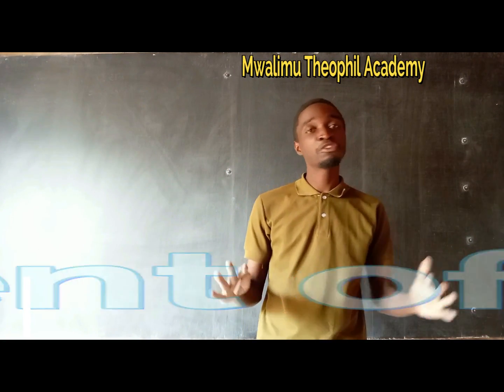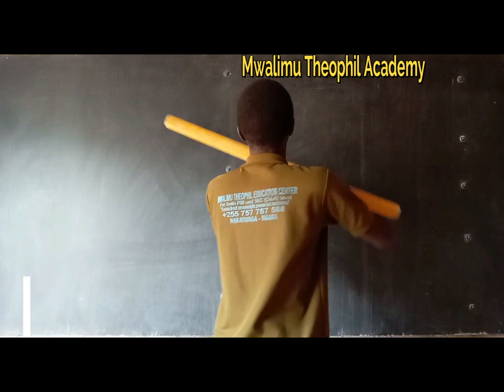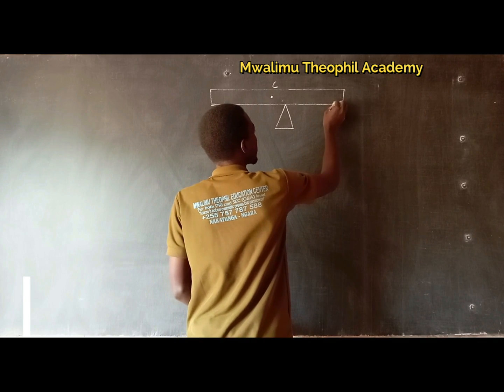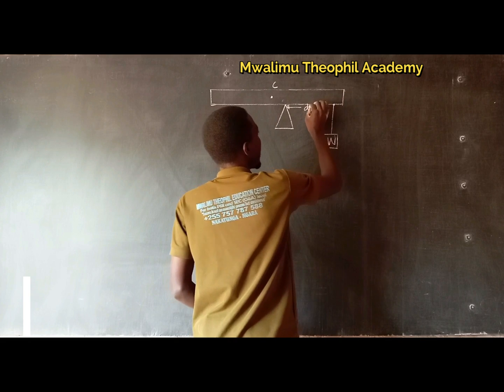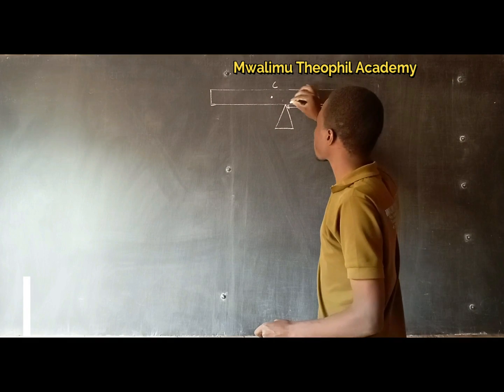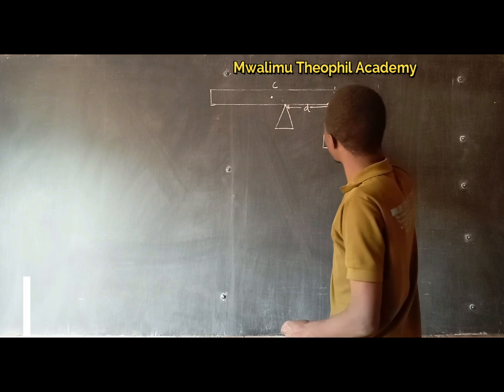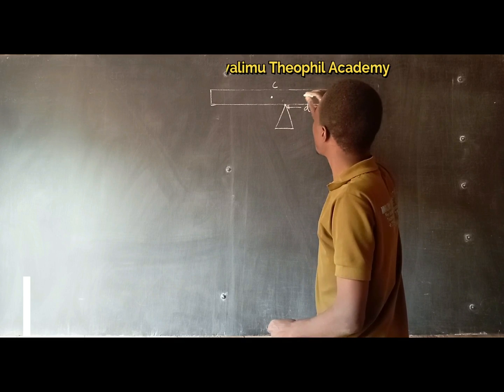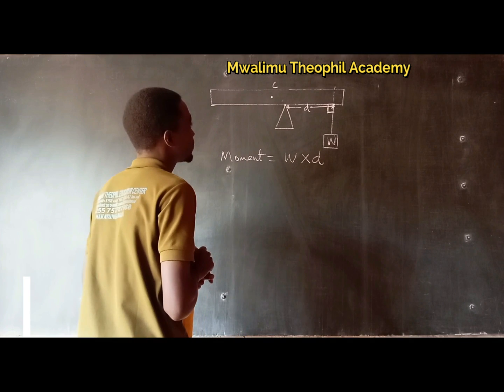Moment of Force.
In this video you are going to know the meaning of the moment of Force and it's related formula.